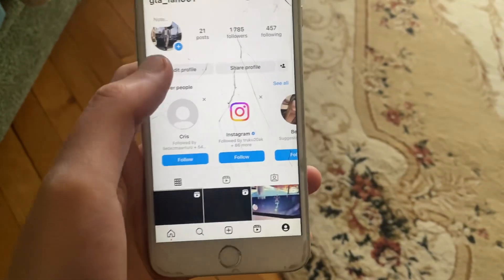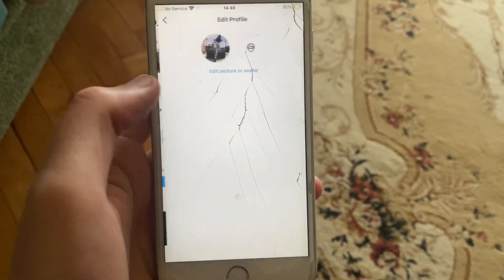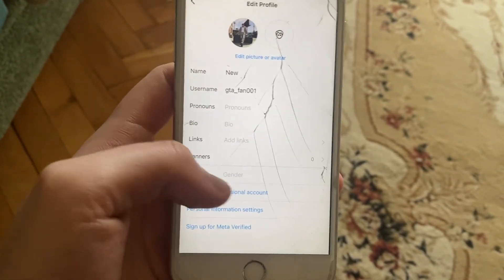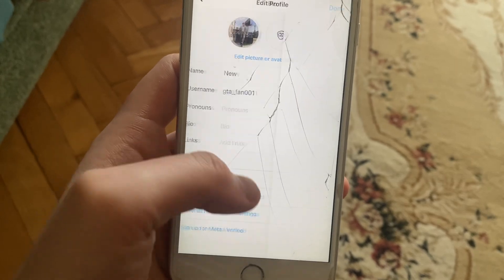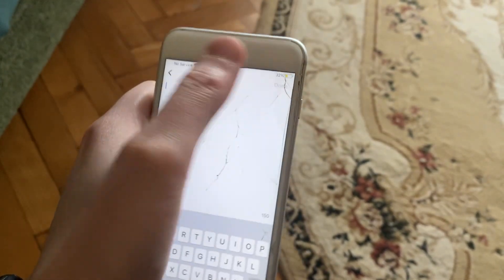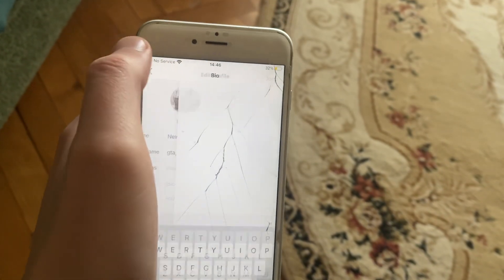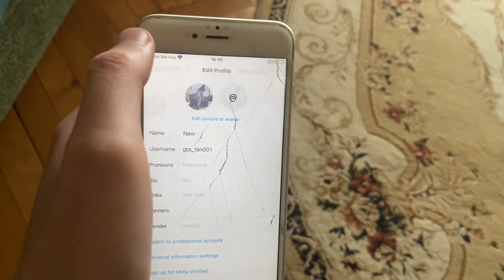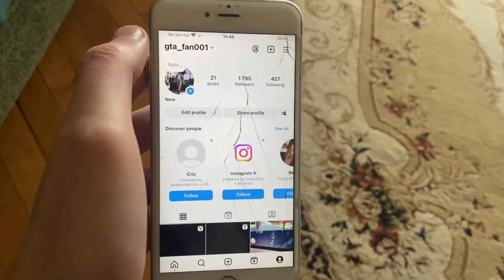How To Edit A Bio On Instagram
How To Edit A Bio On iPhone